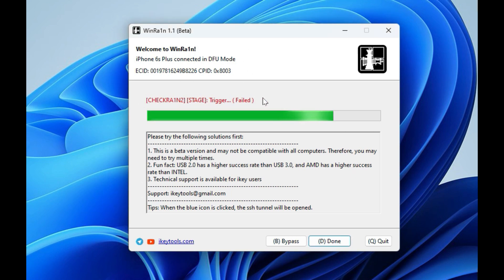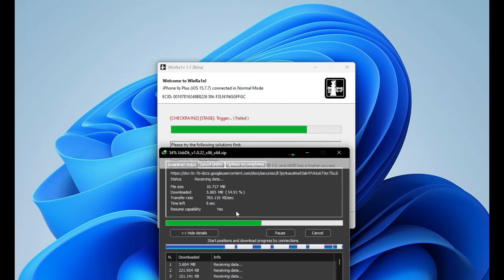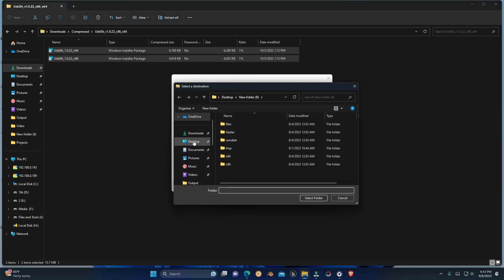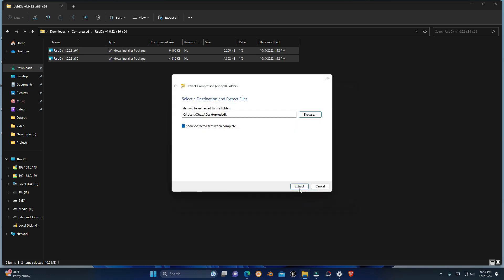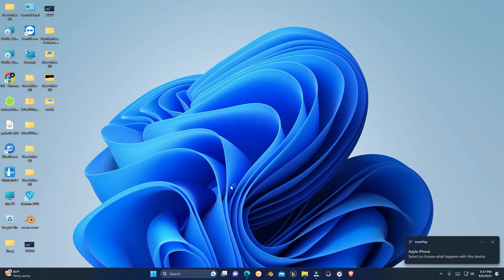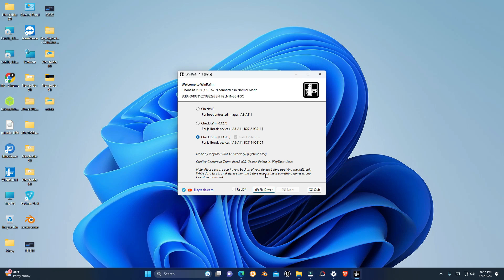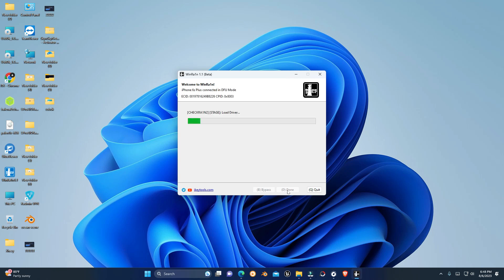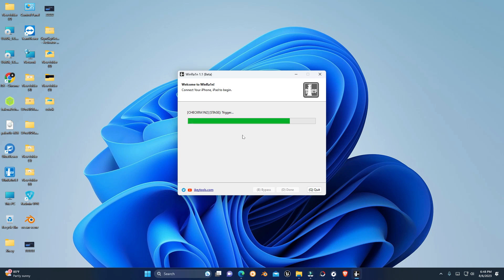Jailbreak Error FIXED✔️- [CHECKRA1N2] [STAGE]: Trigger... ( Failed ) WinRa1n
In this video tutorial, you will learn how to fix this Jailbreak error message on your device when using Winra1n:
“[CHECKRA1N2] [STAGE]: Trigger... ( Failed )”